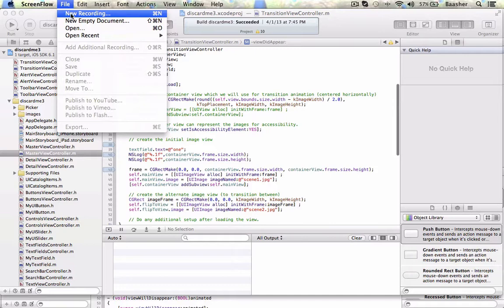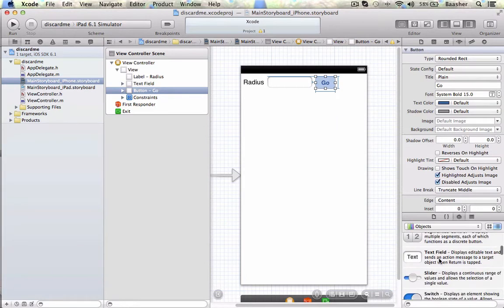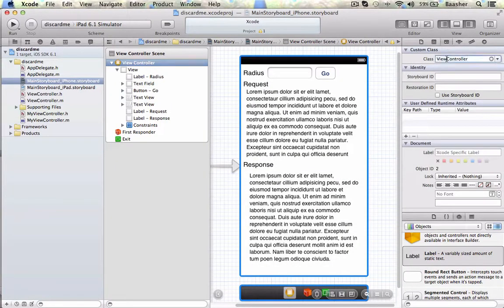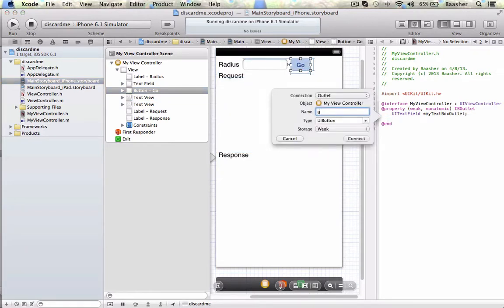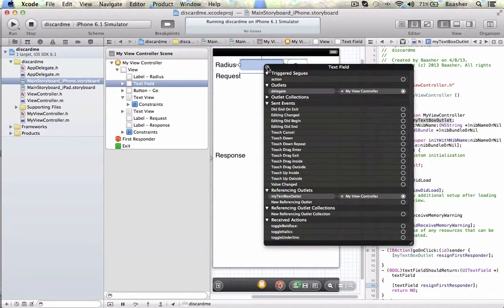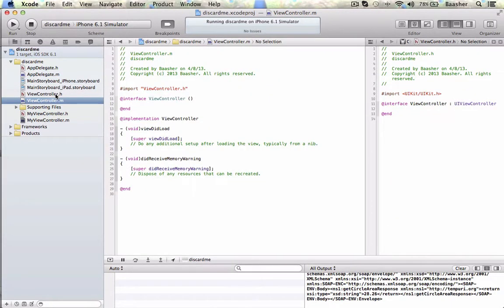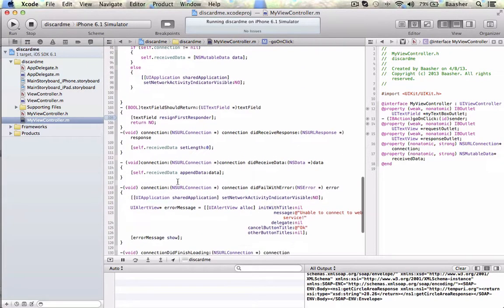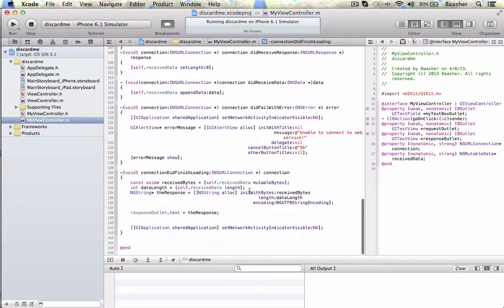iPhone iPad Programming Part 22 - SOAPClient (Webservice) Makeover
iPhone iPad Programming Part 22 - SOAPClient Makeover